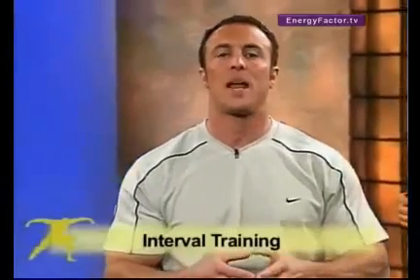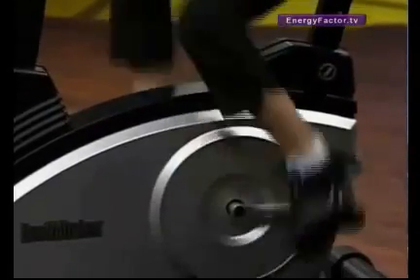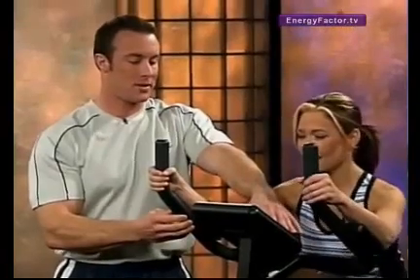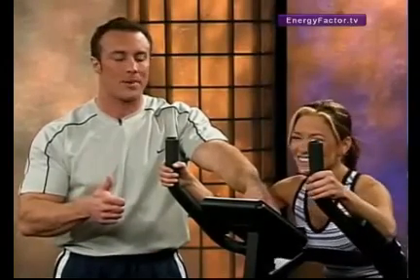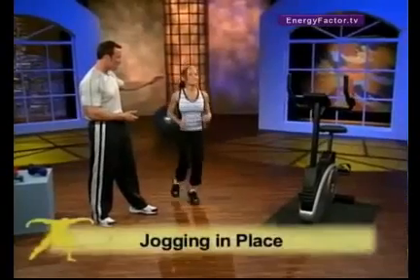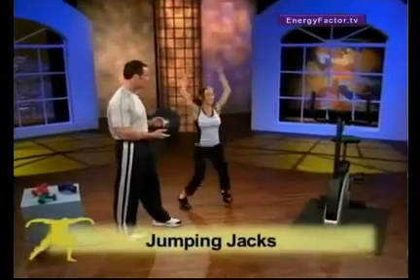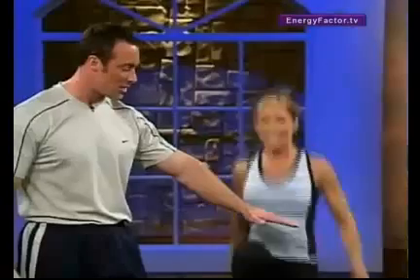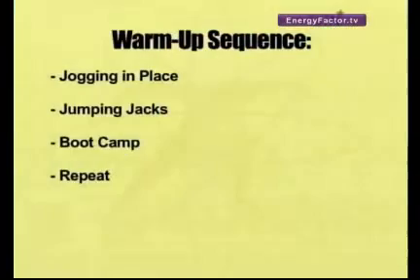Fat Loss Factor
check this video out for it's fat loss technique. It is old video, I've found a great program to loose fat without loosing money or going through painful diet regime